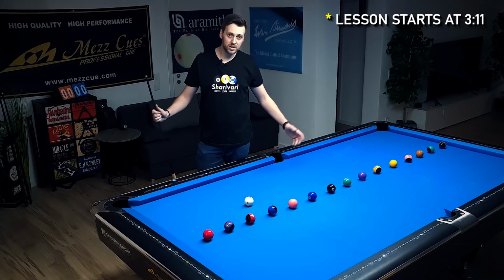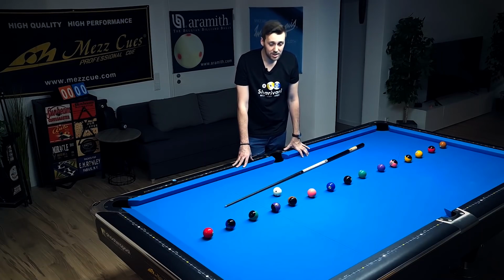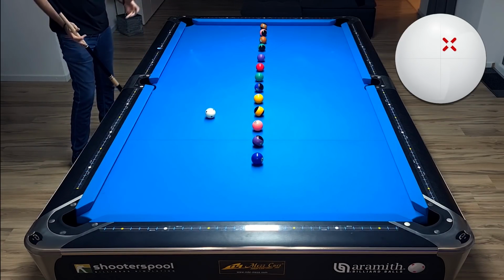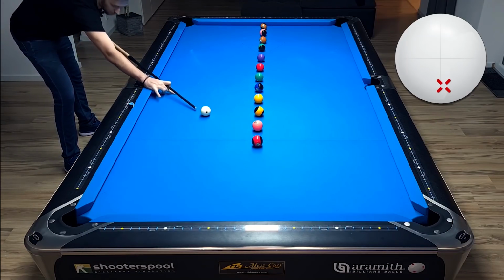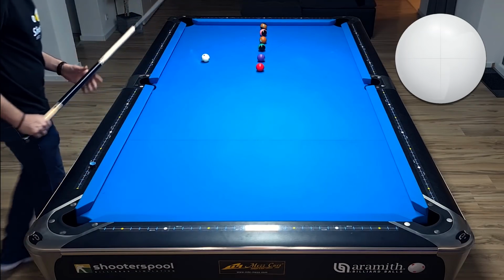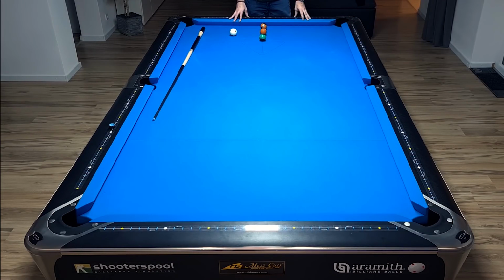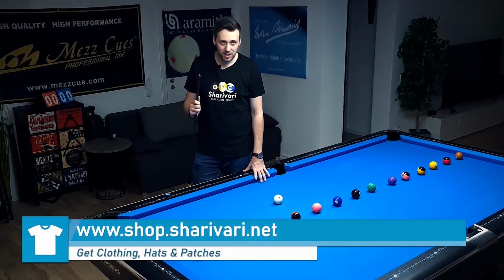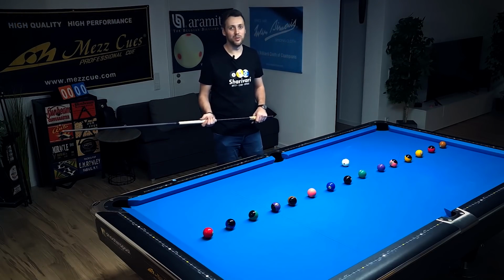Pool Drill | Must Know Drill for Every Player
The first drill I ever played and still playing. It tracks your development, and depending on your skill level will give you just the right challenge.

00:00 Intro
00:30 Setup & Rules
03:11 Lesson
09:51 Execution
12:31 Additional Level
13:19 Outro

Monthly Raffle: Every month I am giving away a KAMUI package and a version of the billiards simulation ShootersPool. To participate, just comment on the first video of a month and check if you won on the first video of the next month. That's it!